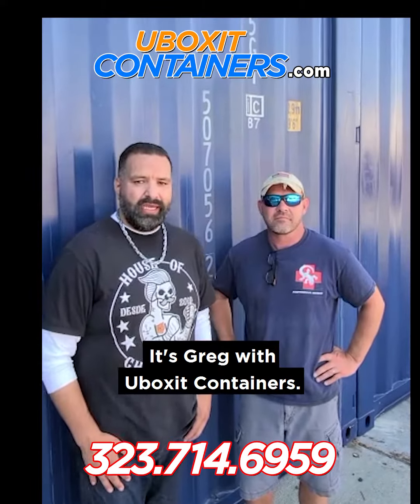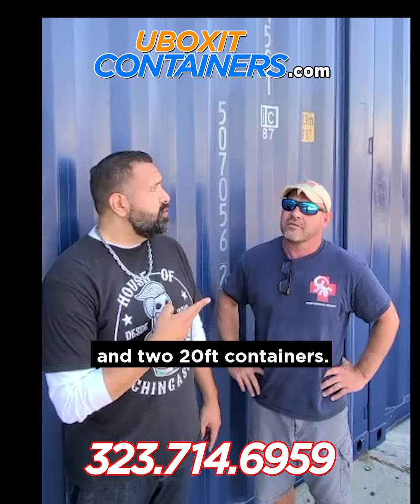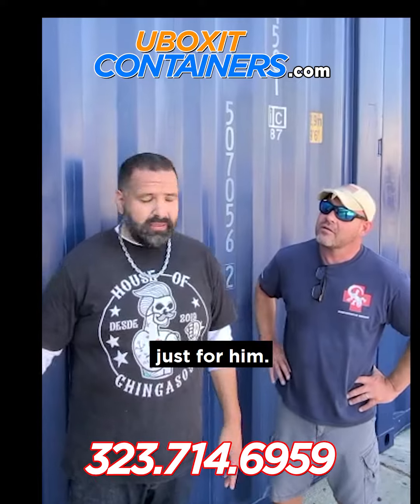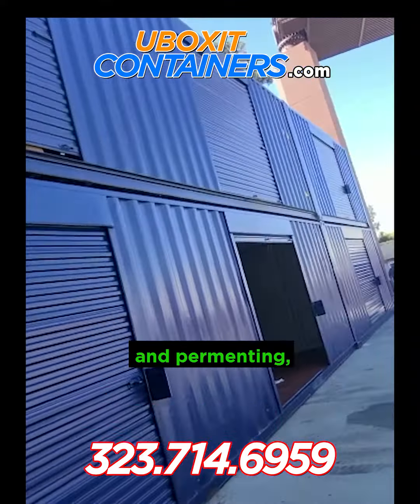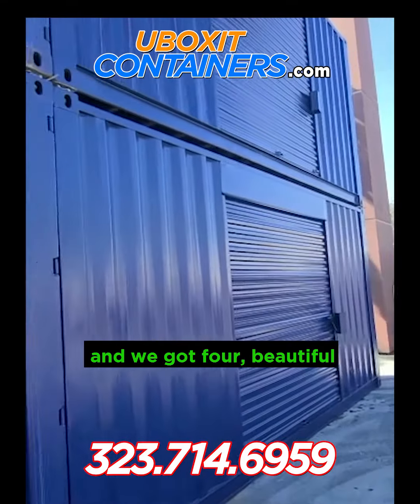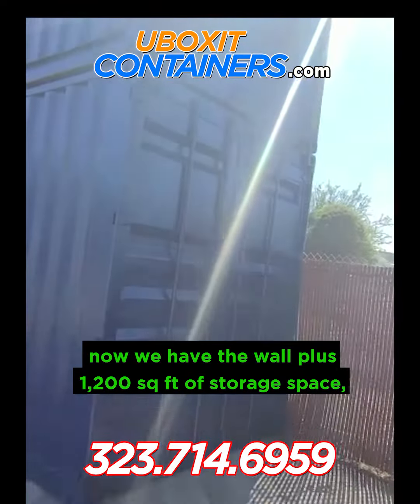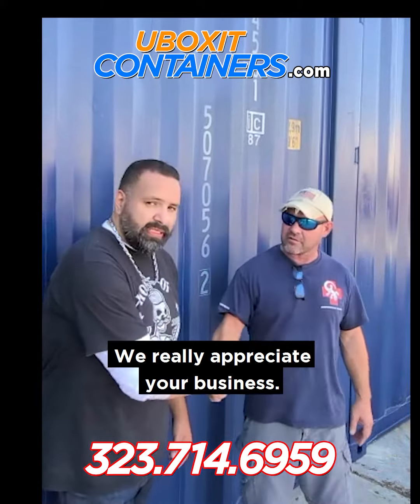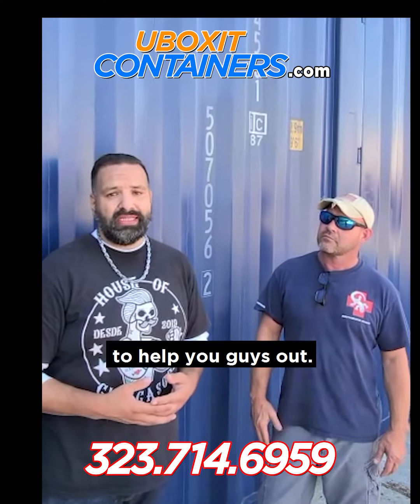DELIVERING AND STACKING A WALL OF CONTAINERS FOR AMPHIBIOUS MEDICAL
Mike wanted to build a wall to block all the noise from the freeway, but it was gonna be very expensive, time consuming, and the hassle of all the permits. So we helped him solve his problem by building a wall of containers and giving him 1200sq ft of storage space.